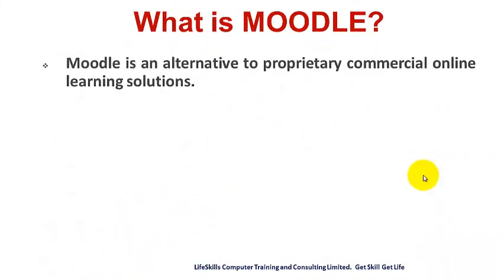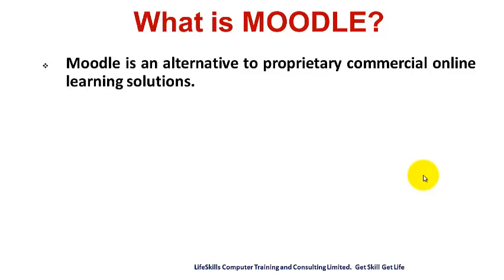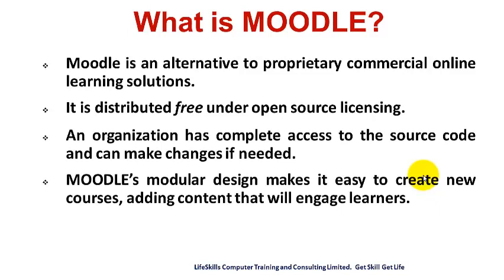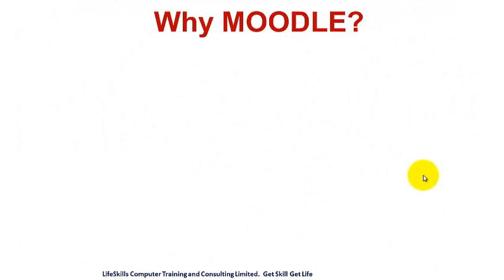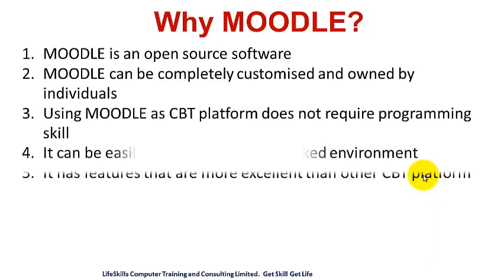3. Learn How to Develop a CBT Portal with No Coding! - Using MOODLE as a CBT Platform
Using MOODLE as a CBT Platform. For more video tutorials and courses, please